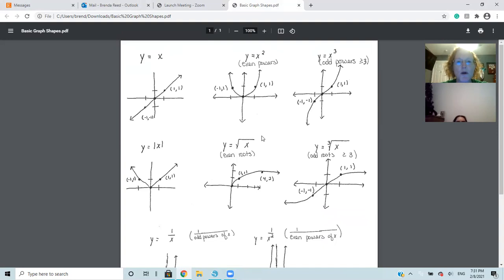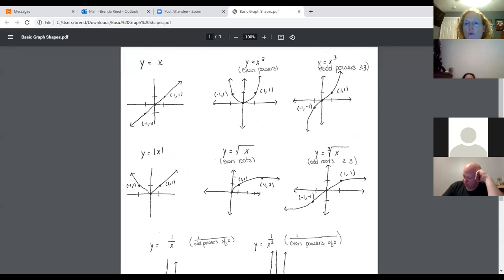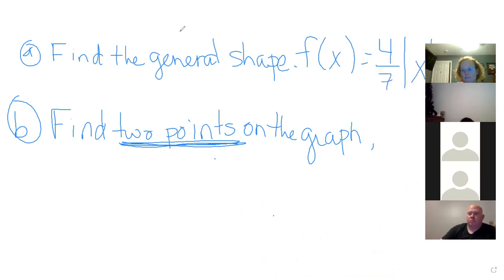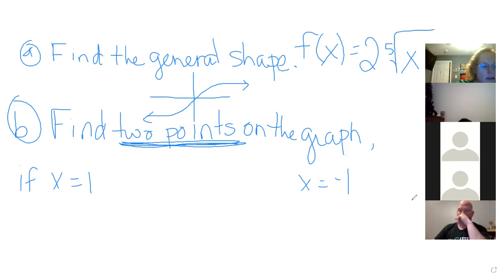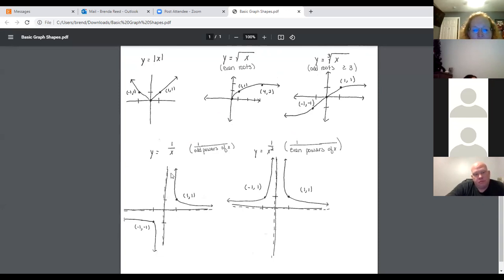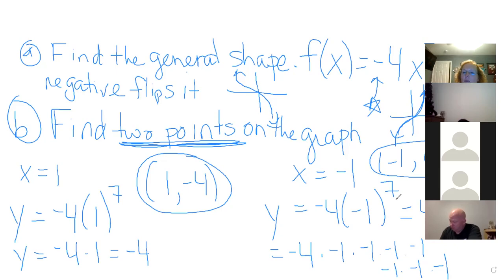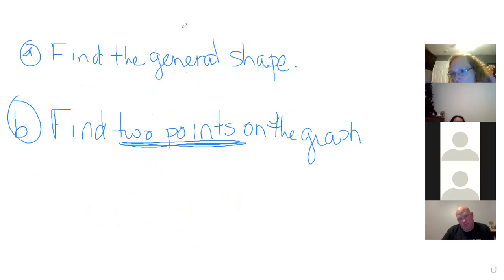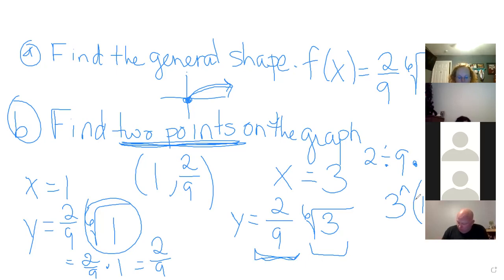SI Session 2/8